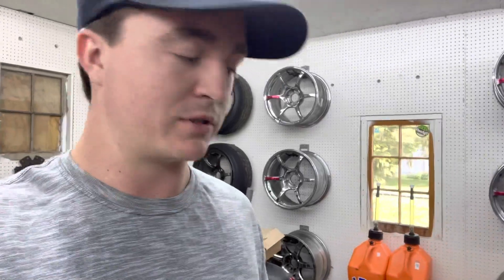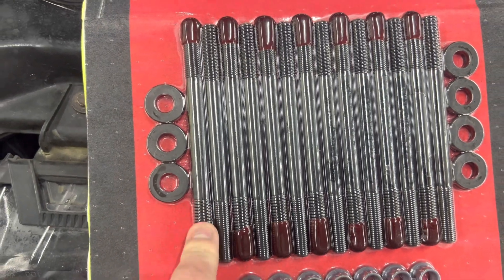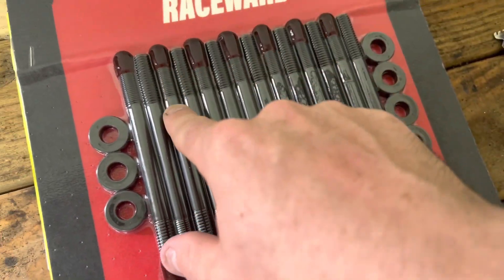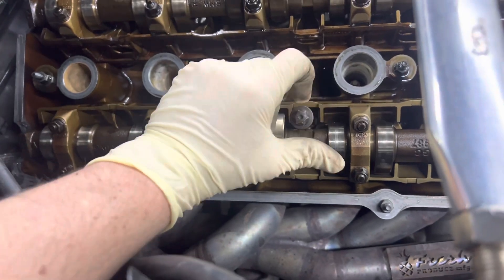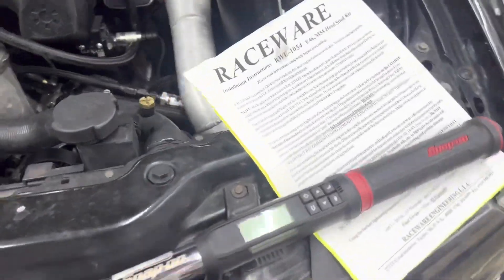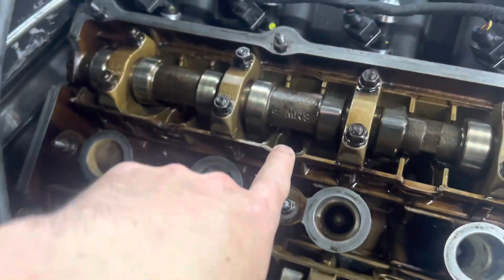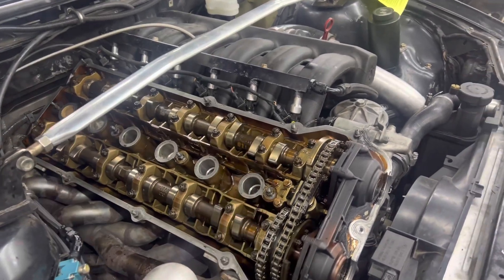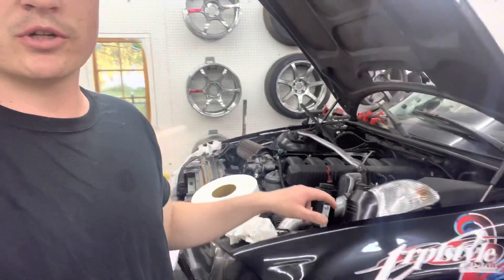Turbo E46 M54 Head Stud Installation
Installing a set of Raceware M54 head studs into my Turbo E46 engine. You can do this without pulling the head or cams, this process also works for other head stud brands.

I chose Raceware studs because of the low torque required to produce the same amount of clamping force as other brands.